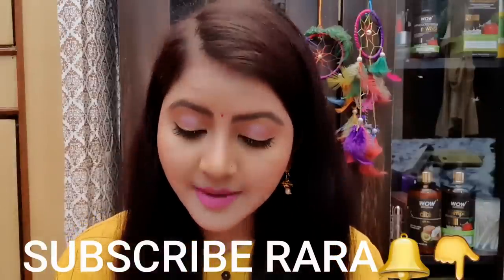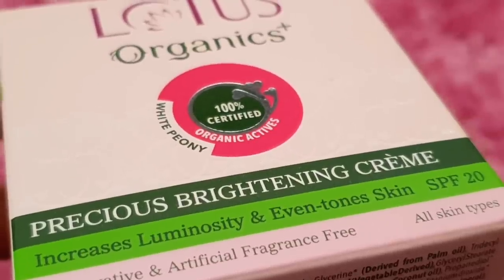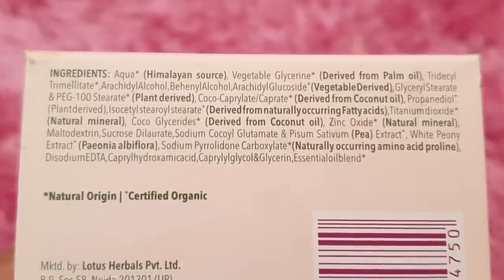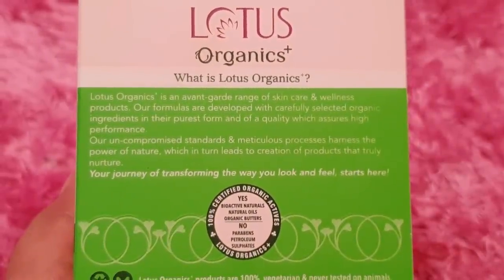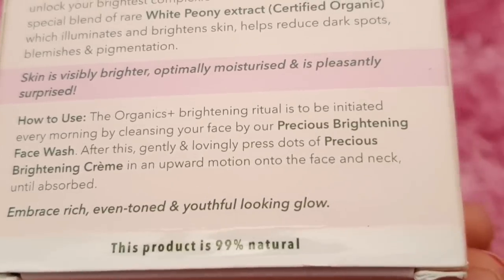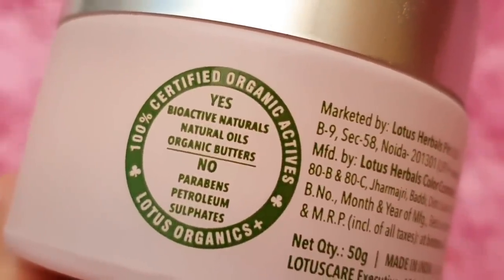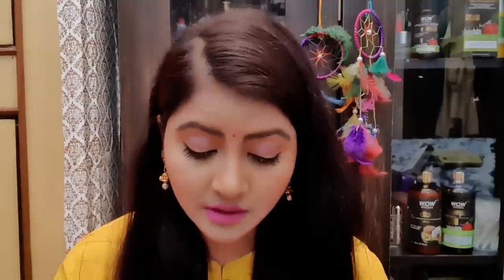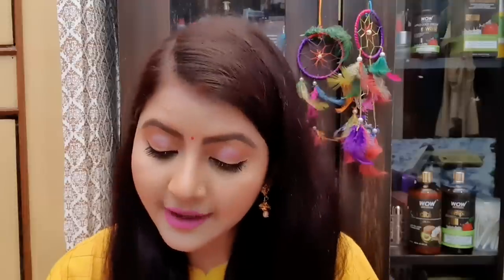Lotus organics precious brightening crème with spf20 review | day cream for winters|RARA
RARA lifestyle